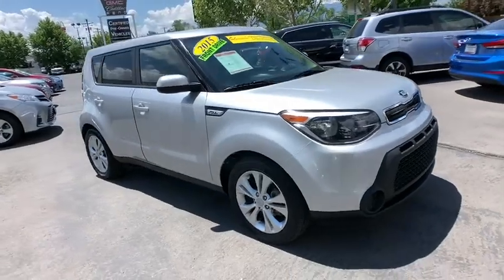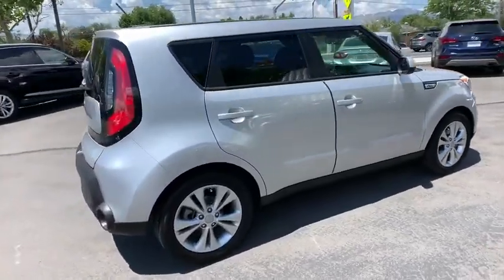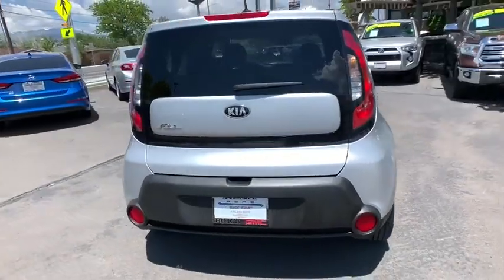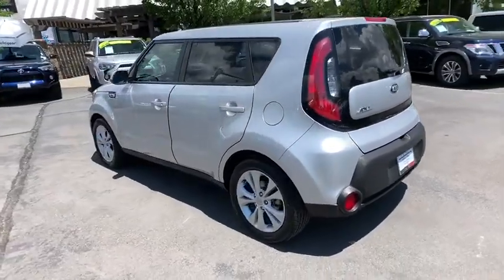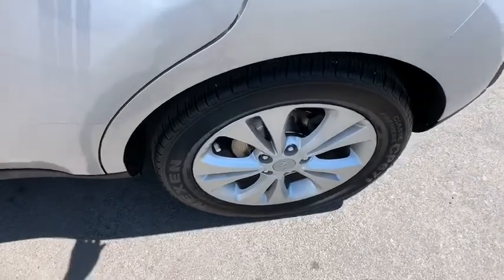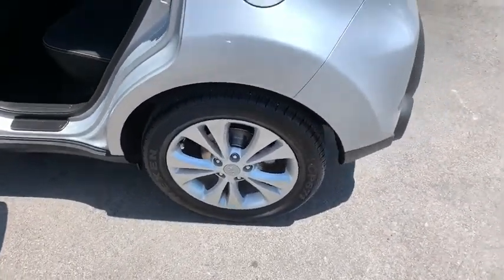2015 Kia Soul Reno, Carson City, Lake Tahoe, Northern Nevada, Roseville, NV 7775032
Bright Silver Used 2015 Kia Soul available in Reno, Nevada at Reno GM. Servicing the Carson City, Lake Tahoe, Northern Nevada, Roseville, NV area.

Reno GM
900 Kietzke Ln

2015 Kia Soul FWD 6-Speed Automatic 2.0L 4-Cylinder DOHC 4D Hatchback, 2.0L 4-Cylinder DOHC, 6-Speed Automatic, FWD.Every Q-Certified vehicle has gone through a comprehensive vehicle evaluation. Receive Nationwide coverage for 2-years or up to 100,000 miles on the odometer. Ask one of our qualified sales team members today for more info. Recent Arrival! Odometer is 7947 miles below market average!Awards:* ALG Residual Value Awards * 2015 KBB.com 15 Best Family CarsFor more information please call ( 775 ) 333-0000.Reviews:* Whether you desire value, practicality, stylish looks or surprising technology and amenities in your economy hatchback, the 2015 Soul checks all the boxes. The new plug-in Kia Soul EV, meanwhile, offers all that in an electric car with an EPA-estimated range of 93 miles. Source: KBB.com* Loads of available features; attractive cabin with user-friendly controls and ample passenger space; long warranty; excellent crash test scores. Source: Edmunds* Totally transformed, the Kia Soul is more fun to drive, has more advanced technology, and more surprises. It looks different because it is different. With its unique styling inside and out and impressive features it's a new way to roll. Think of the Soul as your personal canvas. It's ready for custom touches. Unique colors inside and out for you to choose from. Plenty of optional accessories, like aluminum sill plates for the doors, all-weather floormats and bumper applique. For the finishing touch, a sunshade with the name Soul on it. Soul ! models have distinctive front LED accent lights and LED taillights to stand apart from the rest. Enjoy the strong performance of Soul's 130-hp 1.6L engine or Soul + and ! models' 164-hp 2.0L engine and 6-speed automatic transmission. Manual transmission is also available on Soul and Soul +. An available Eco Package on Soul+ includes Idle Stop & Go. It automatically turns off the engine when you come to a complete stop and then seamlessly restarts the engine when you release the brake pedal. Inside you will experience tons of standard features including 60/40 split-folding rear seats and Bluetooth. Available features include sunroof, push-button start with smart key, pulsating speaker lights, heated front seats, power-folding mirrors, voice-command navigation system, automatic climate control, rear-camera display, USB/aux for your MP3s, an accessory cable that lets you control your iPod, and UVO infotainment system which lets you use your compatible cell phone to make hands-free calls, receive and respond to text messages, listen to streaming audio, enjoy your personal music, and play your favorite song, artist or genre of music all by giving a single voice command. Source: The Manufacturer Summary